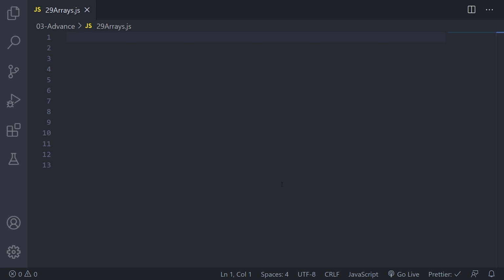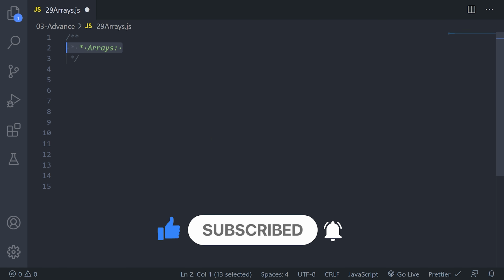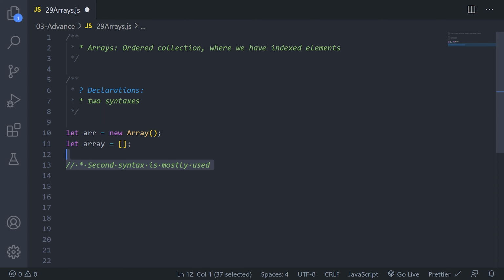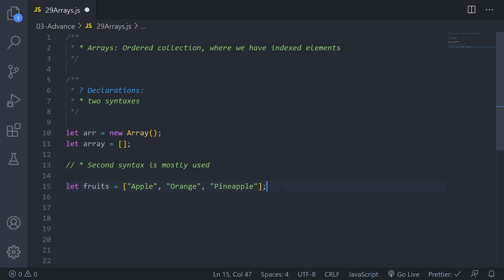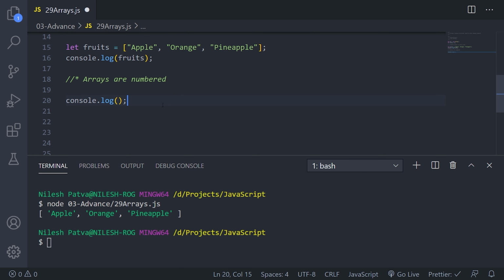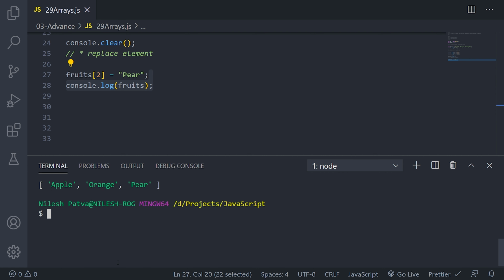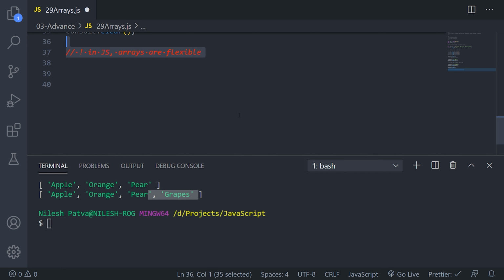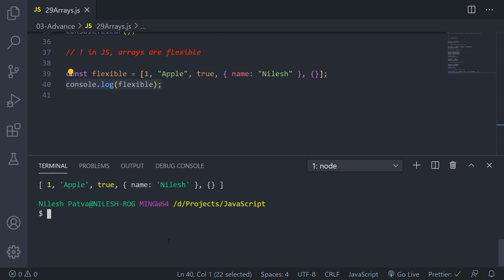29 - Intro to Arrays in JS | Mastering JavaScript Arrays - 1 | Modern JavaScript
In this video we will deep dive into OBJECTS in JavaScript, and will learn about arrays, what are they, purpose, syntaxes, add, replace, access elements of array, flexible arrays, etc...

Love ❤️